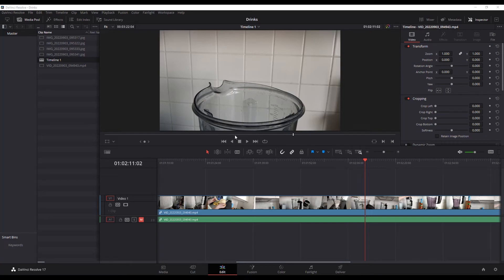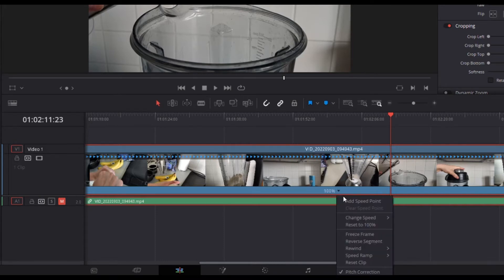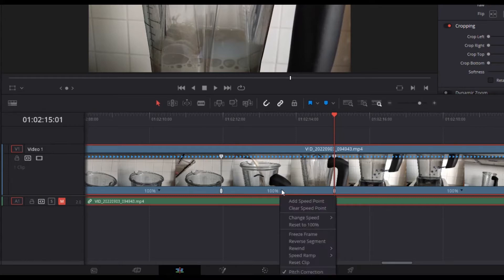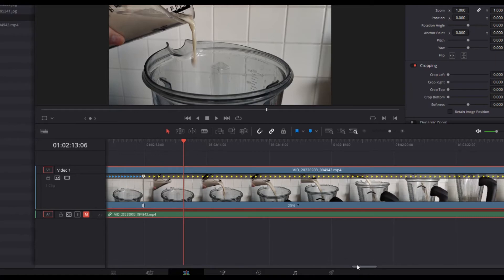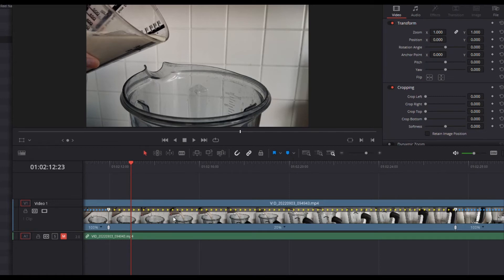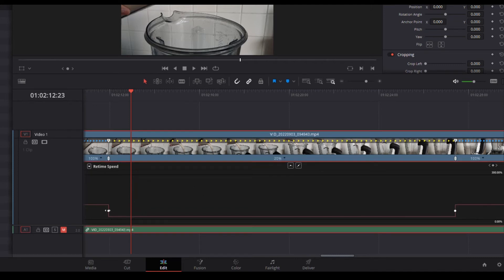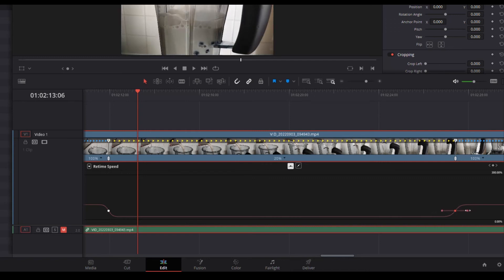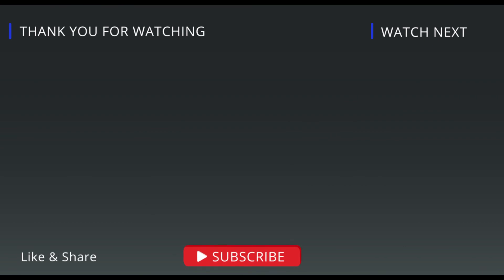How To Do Slow Motion in Davinci Resolve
This video will show you how to do slow motion in DaVinci Resolve 17 using time remapping keyframes to adjust speed of a clip.